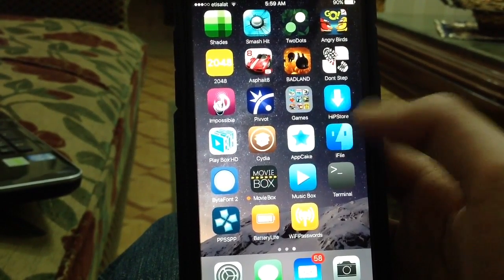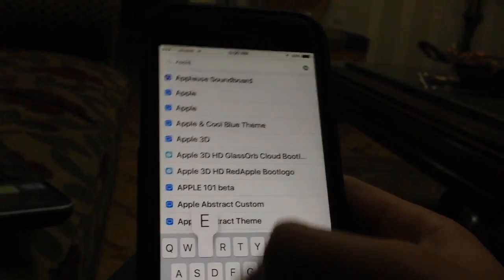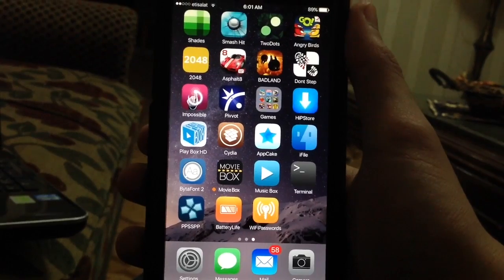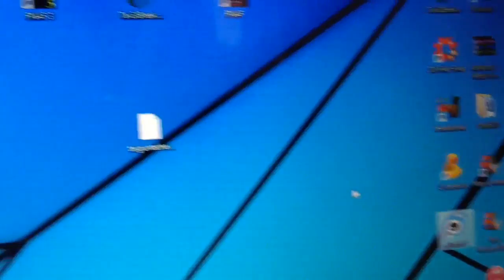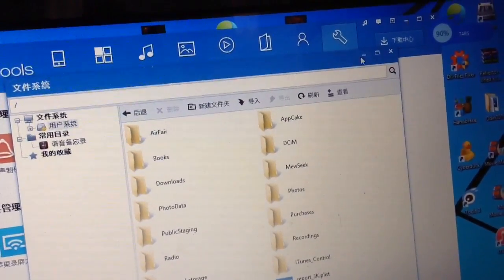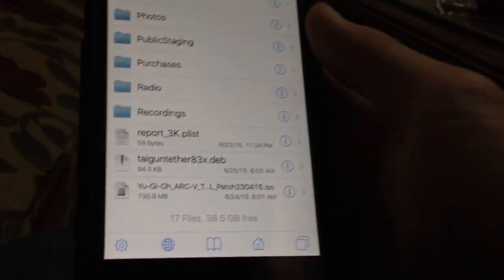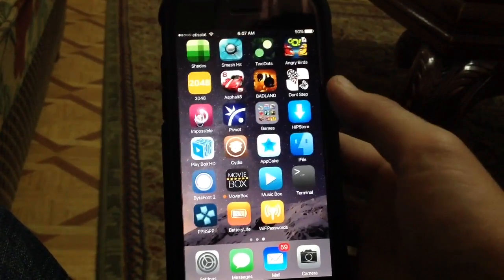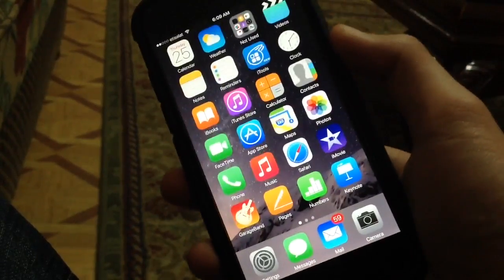How To Make All Cydia Tweaks Work On iOS 8.3 TaiG Jailbreak Without Rejailbreaking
I will show you how to safely upgrade the jailbreak to fix MOBILE SUBSTRATE and make all the tweaks work without needing to wait for TaiG To release the Update on Cydia and without the need of Rejailbreaking (restoring to iOS 8.3 then Jailbreaking Again)

Add repo.hackyouriphone.org To Cydia To Get iFile For Free

FOLLOW THE TUTORIAL CAREFULLY
AND DON'T WORRY ITS SAFE
Thanks :)